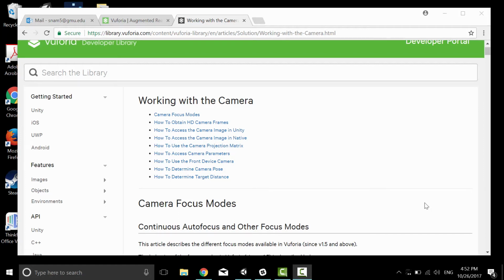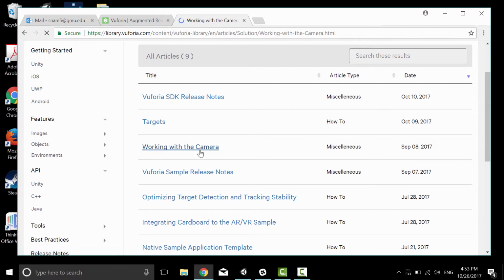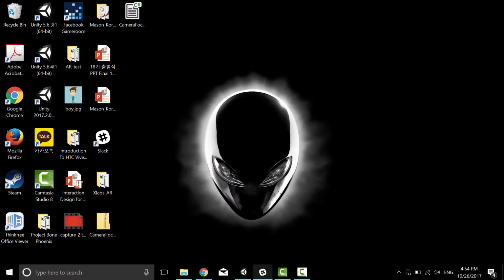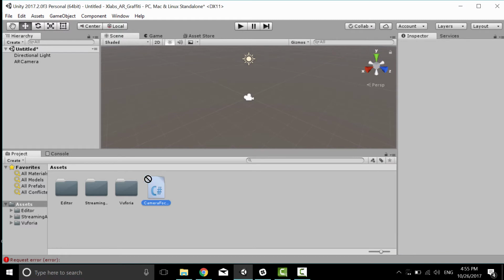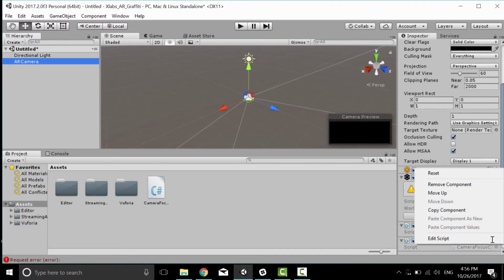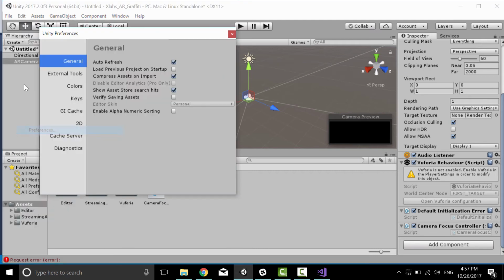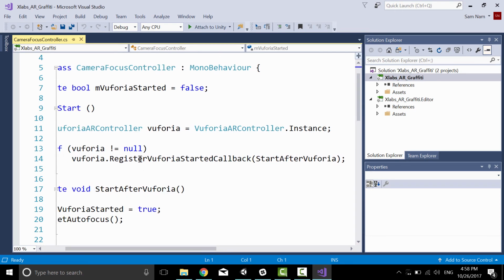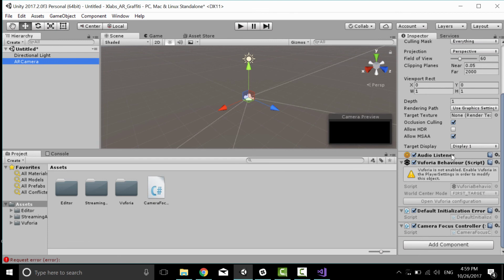Vuforia AR in Unity - Camera autofocus not working